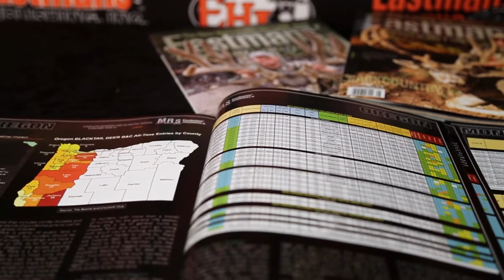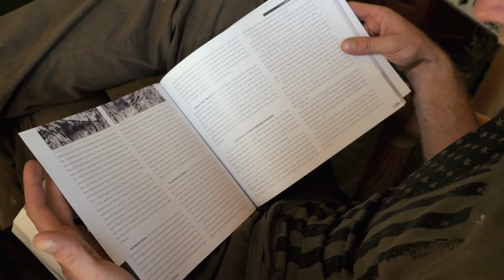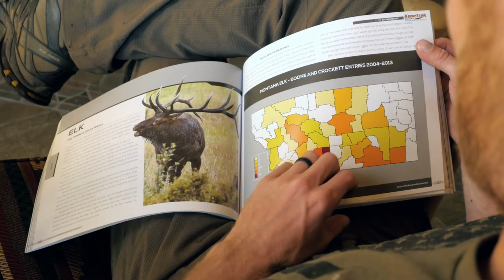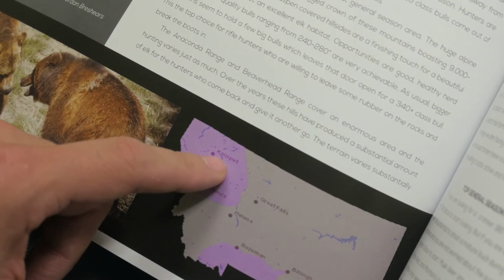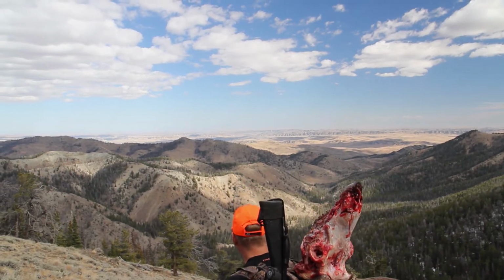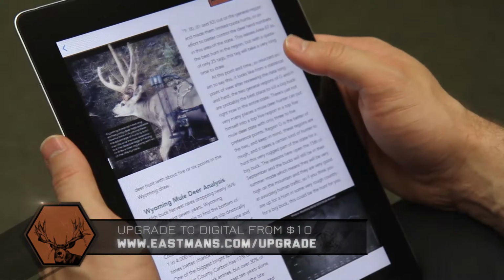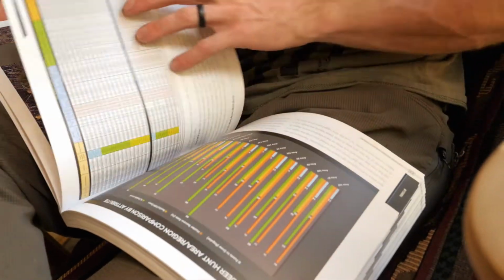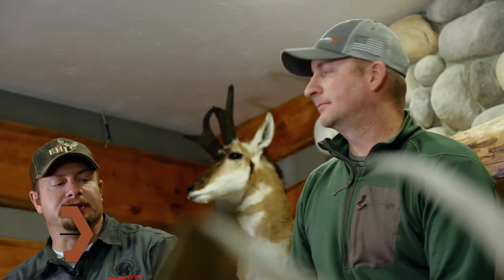Eastmans' Hunting Research - Member's' Research Annual Book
Every hunter begins a hunt long before opening day. Hunters must decide which hunting license to apply for. This takes time and careful consideration. Get a jump start on your hunting research with the brand new 2015 Eastmans' Member's Research Annual book.

Check out Eastmans' TagHub the ultimate hunting research tool! It's digital, customizable with over 500,000 data points